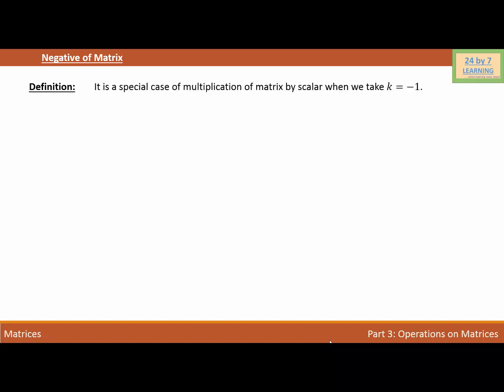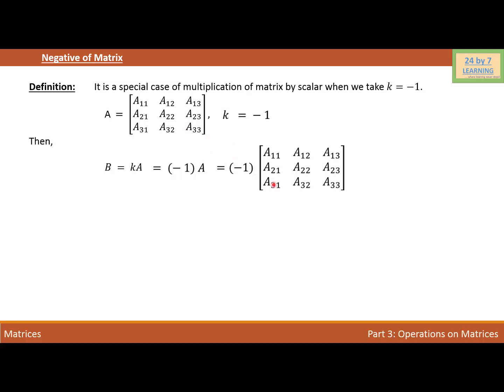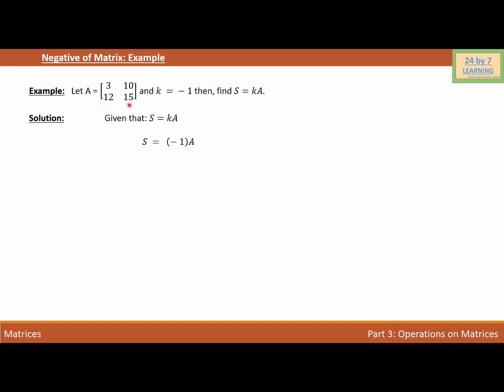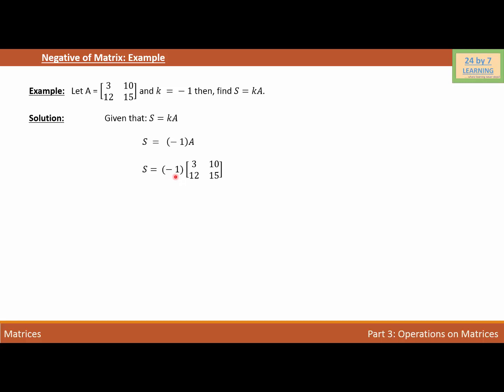Video 8: Negative of Matrix